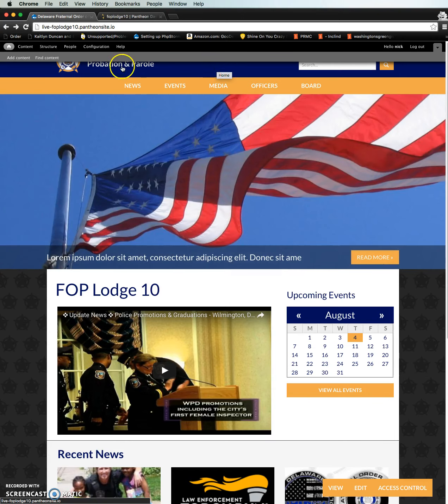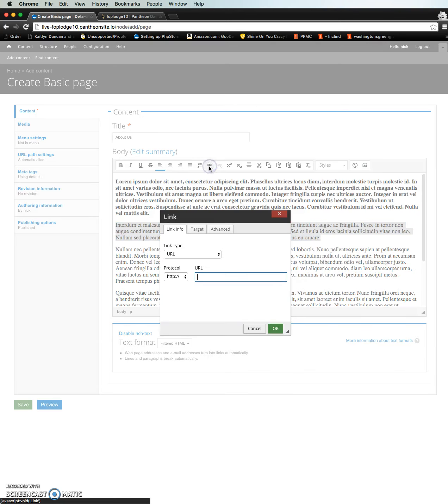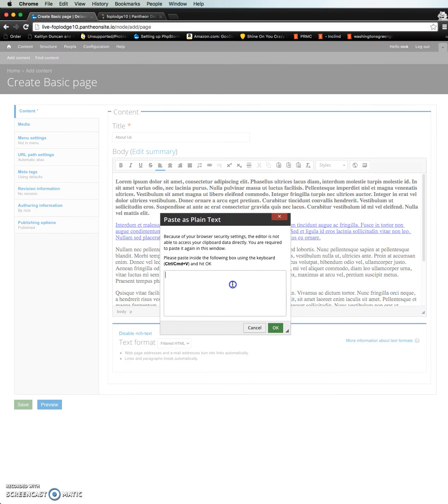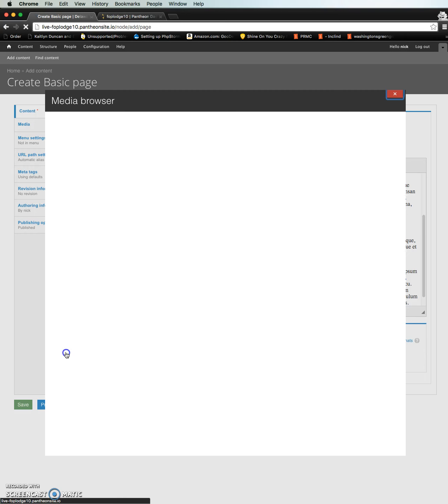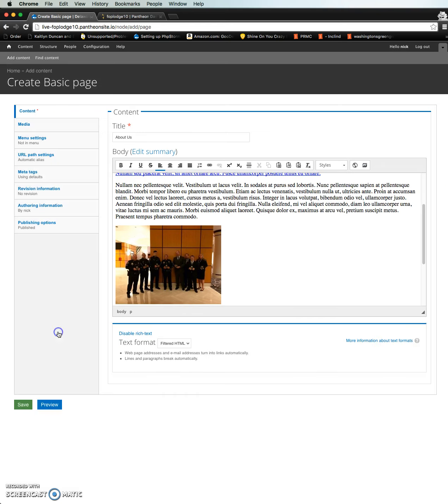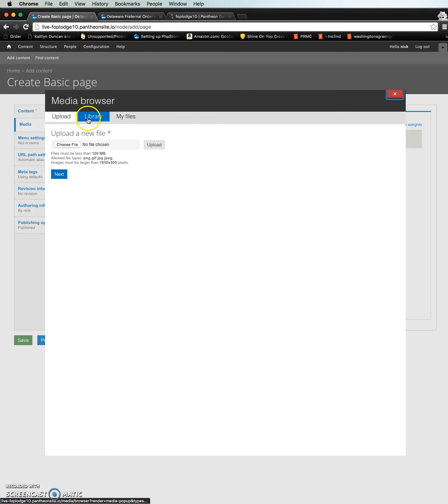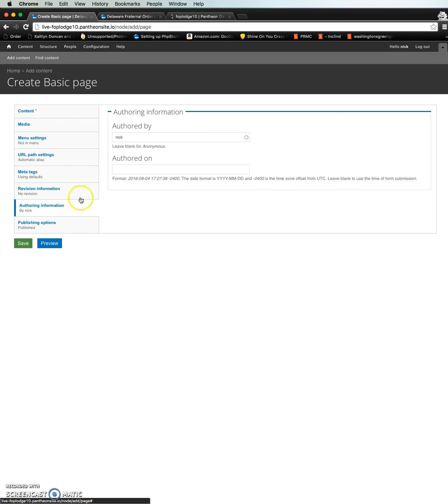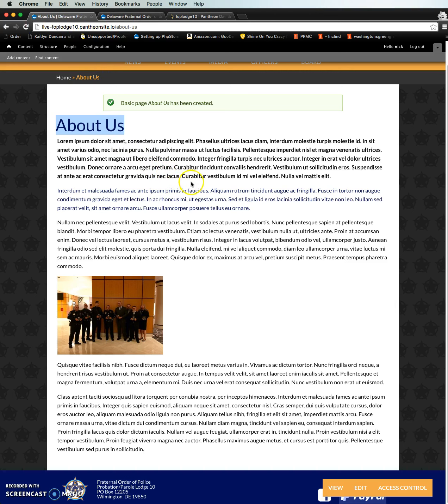FOP Basic Pages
Learn how to create basic pages on the FOP website.